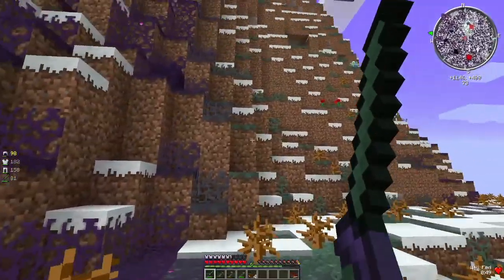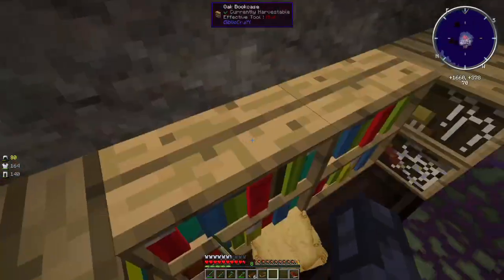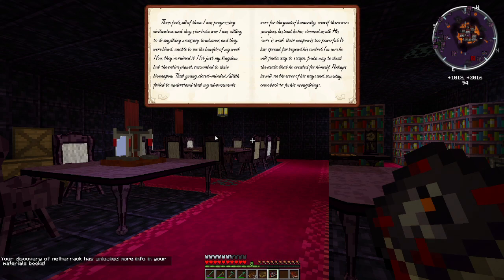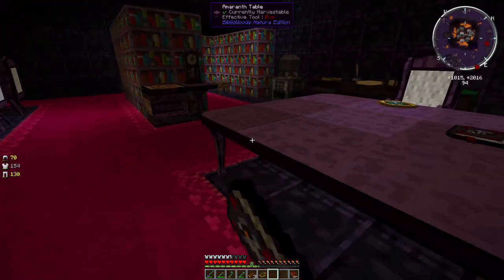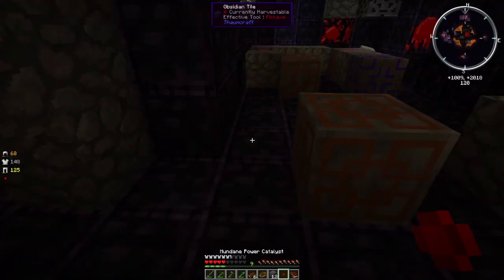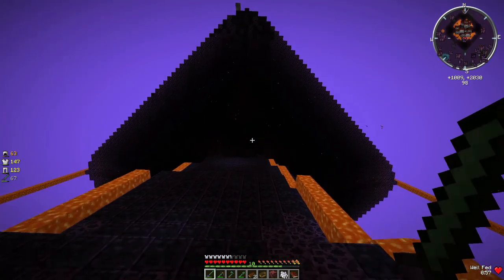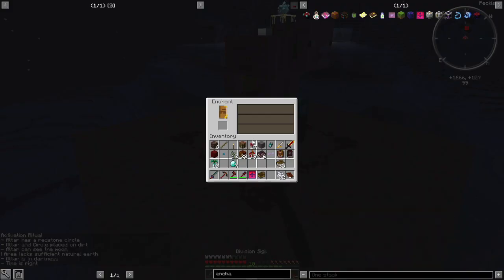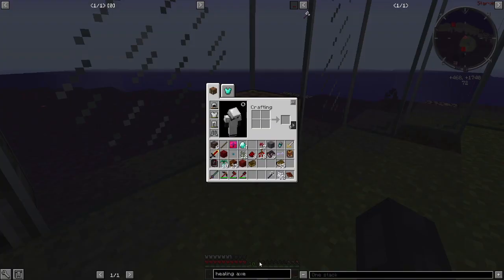Blightfall #2: SO SHALL HE NEVER STARVE [Modded Minecraft]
You have no idea what a massive weight off of my mind this is.